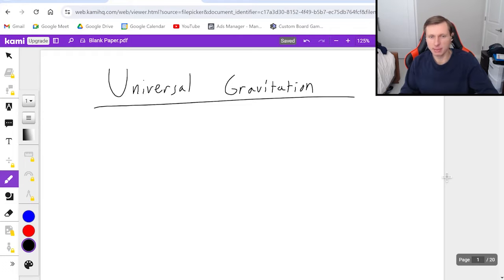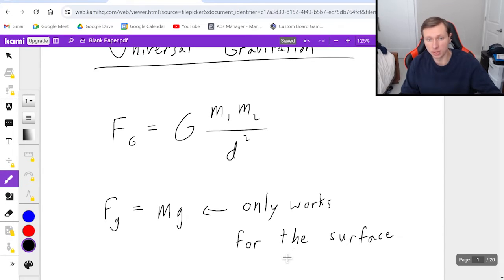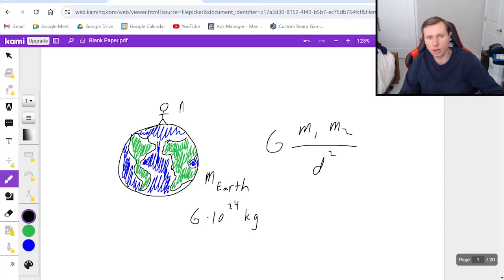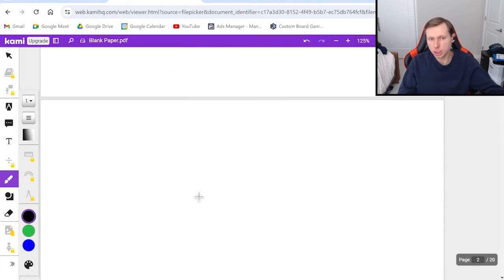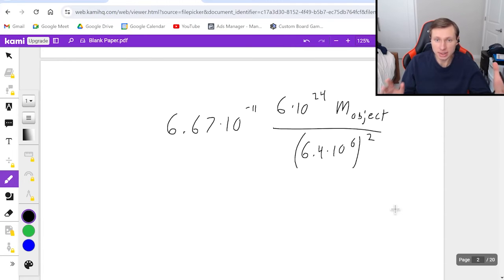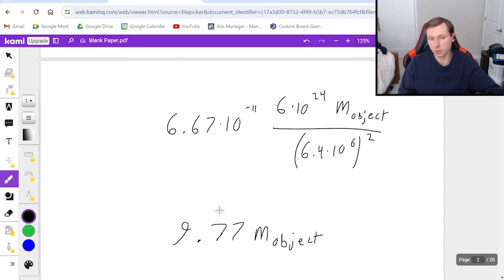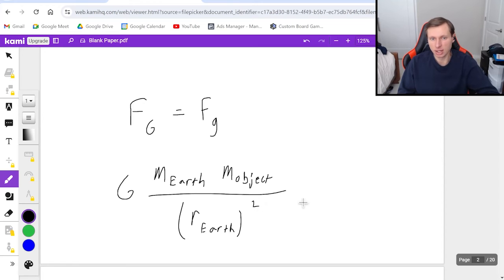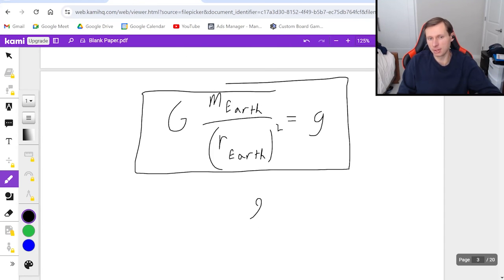Proof for acceleration of gravity (little g)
Here's a derivation of the little g (-9.8 m/s^2) in Physics 1. It comes from the universal gravitation force.